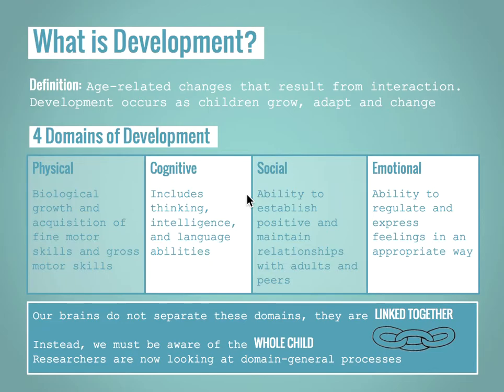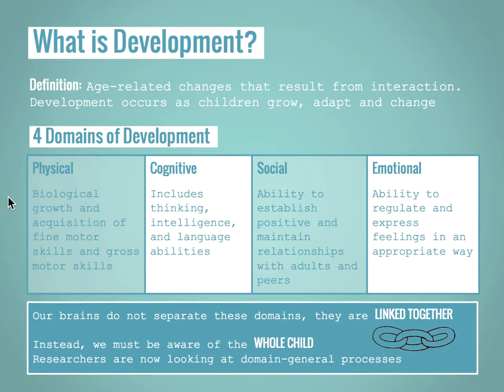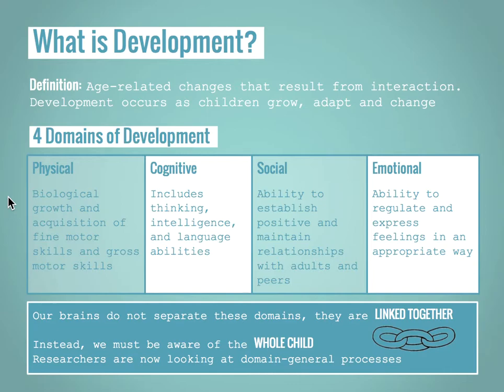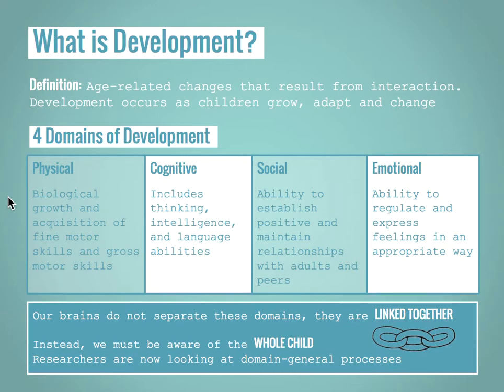What is Development